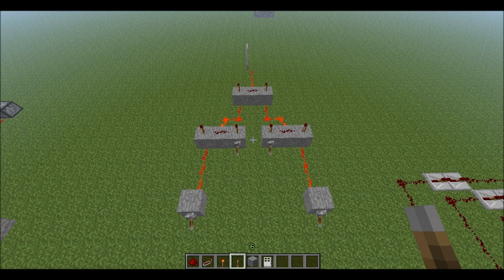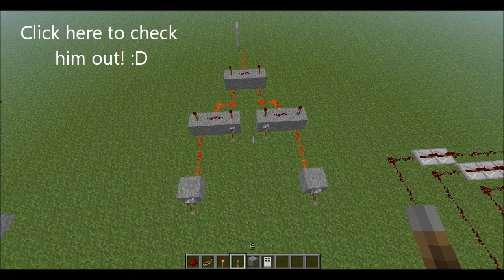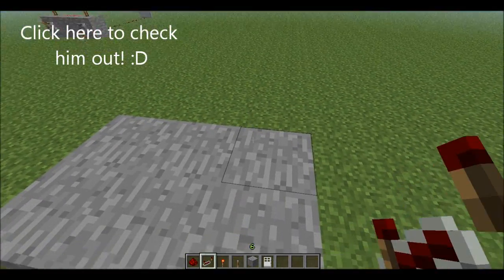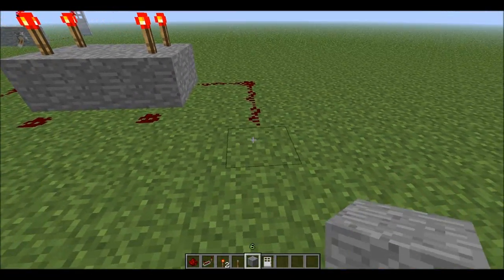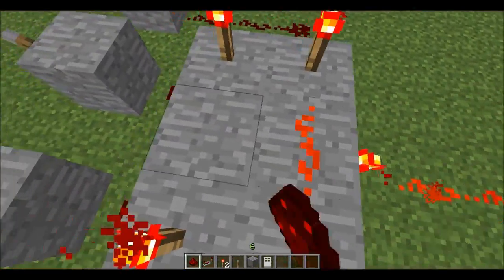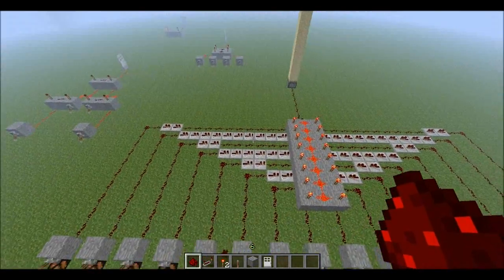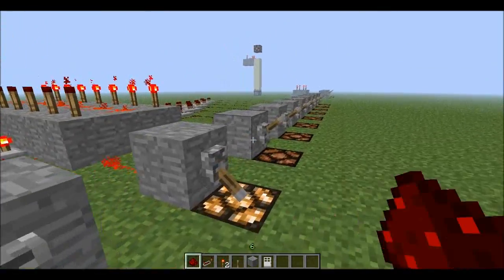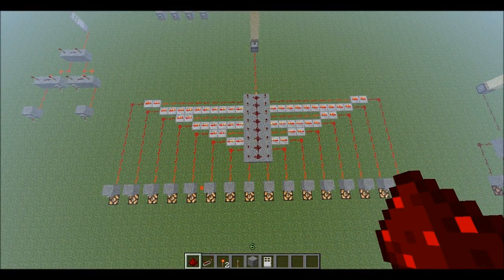Minecraft - Extending the AND-gate - Redstone tutorial.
Just a quick video showing you how to extend the AND-gate. :)